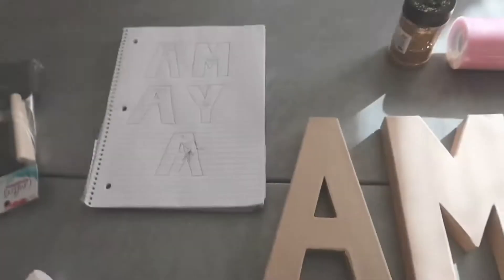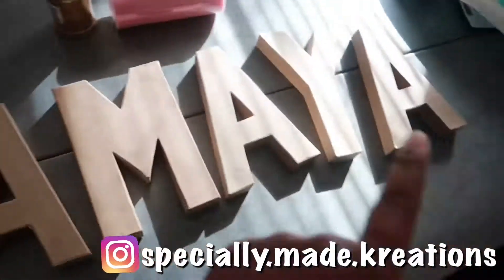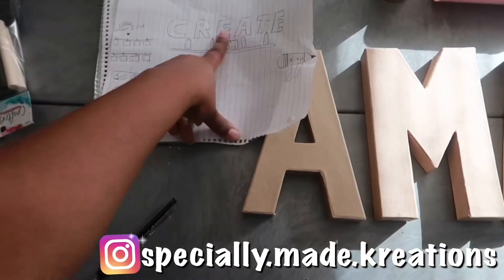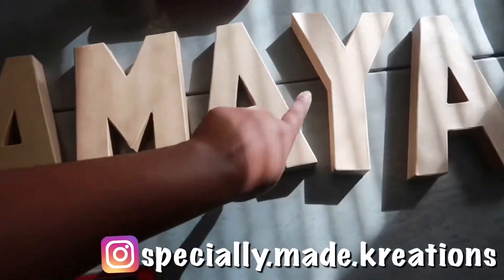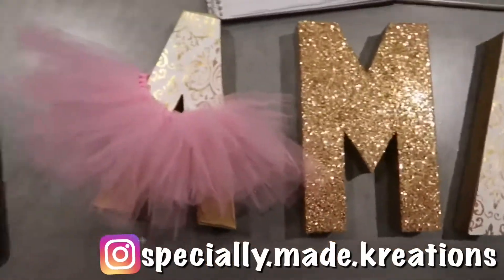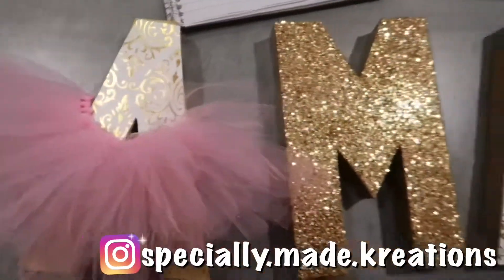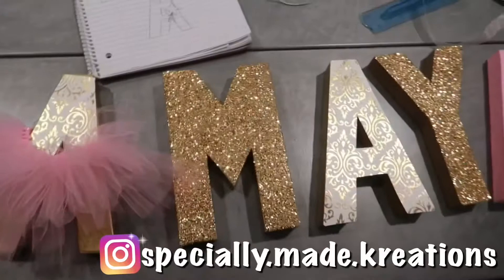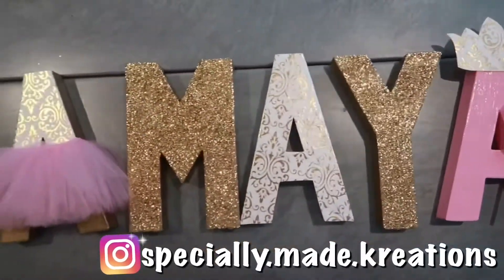The Prettiest Princess Letters | DIY WITH KI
Welcome to DIY WITH KI. I hope you enjoy what you see!!!

STALK ME👇🏾

📱SOCIAL MEDIA📱

YouTube.com/theyounglife